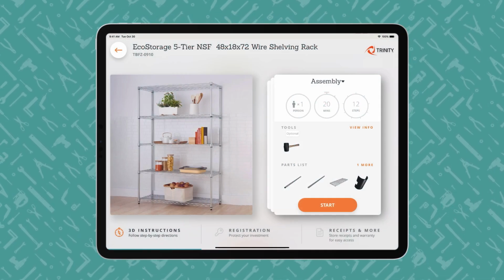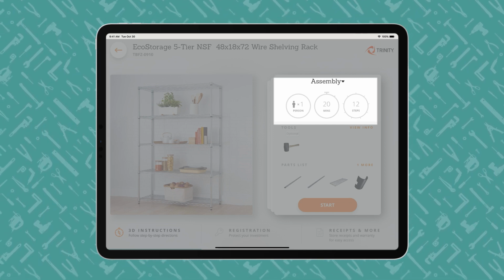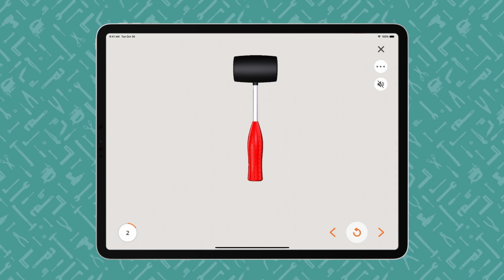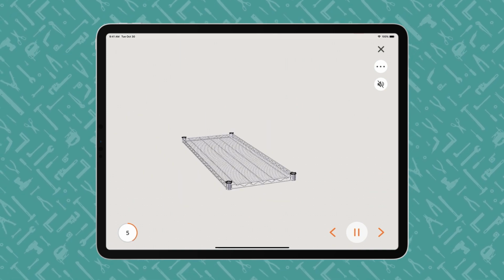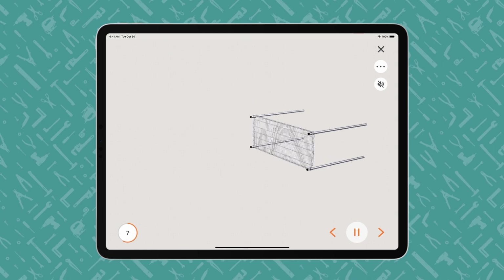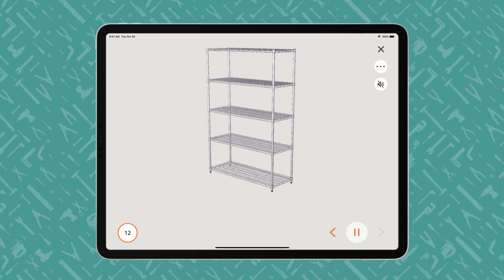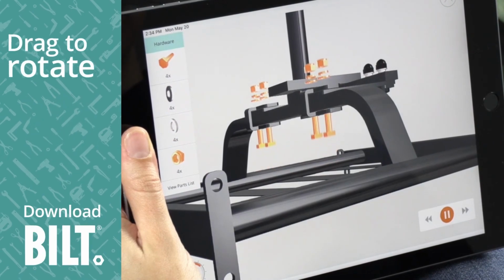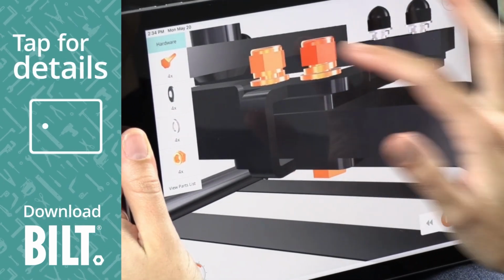TRINITY EcoStorage® 5-Tier 48x18x72 Wire Shelving NSF Assembly Video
Assembly Video for TRINITY EcoStorage® 5-Tier 48x18x72 Wire Shelving NSF
Model Number: TBFZ-0910

Product Description:
TRINITY EcoStorage® NSF certified heavy-duty commercial-grade wire shelving rack is ideal for industrial, home, garage, or kitchen use. With an 800 lb weight capacity per shelf on feet levelers, store your boxes, cookware, tools, and everything in between. Assembly requires no tools and uses a slip-sleeve locking system, allowing shelves to adjust in 1-inch increments.
Key Features:
NSF certified
Chrome color
EcoStorage® finish represents eco-friendly production
No toxic chemicals are released into the environment during the production of this product
(5) - Commercial-grade 48" x 18" shelves
800 lb weight capacity, per shelf, on feet levelers (evenly distributed)
4,000 lb total weight capacity, on feet levelers
Shelves adjustable in 1" increments
Easy, no tool assembly